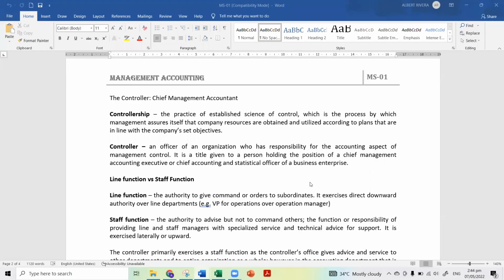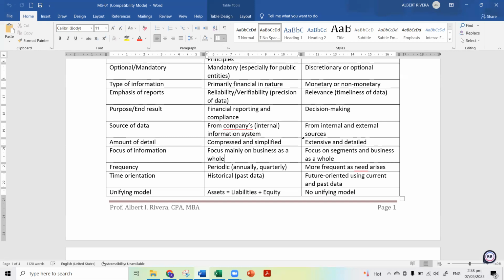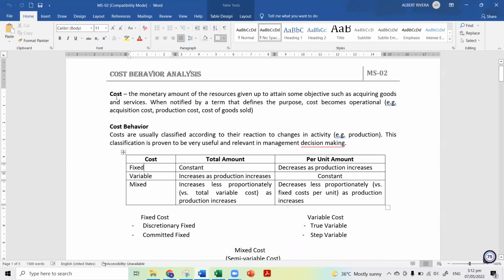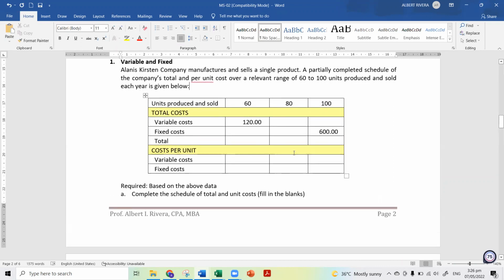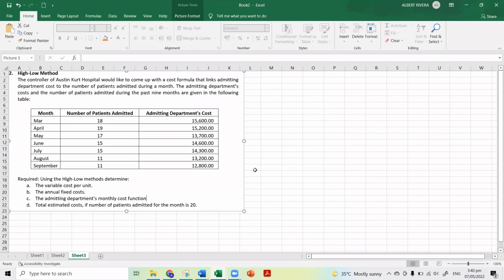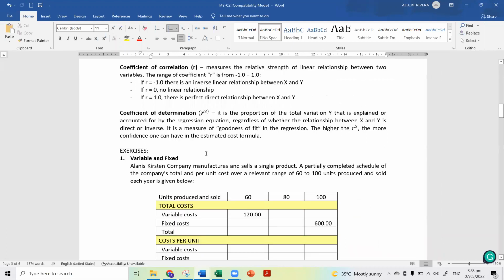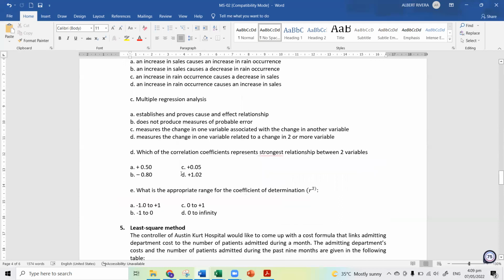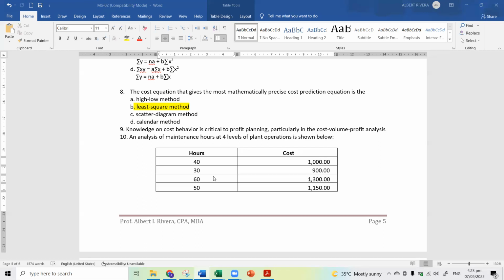INTEGMAS MODULES 1 & 2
Introduction to Management Accounting & Cost Behavior Topics